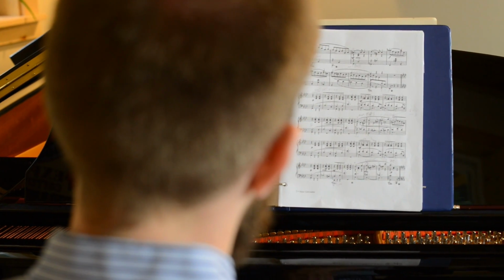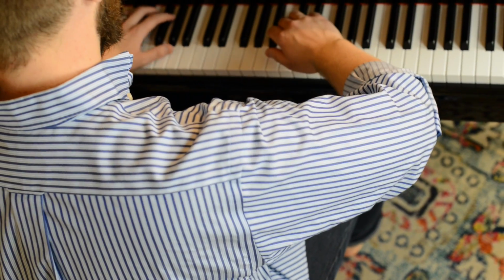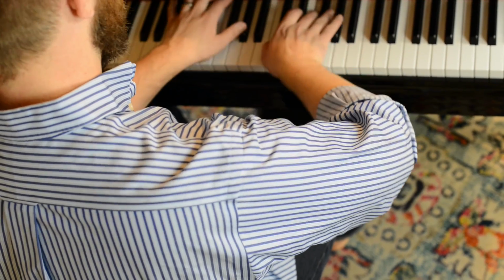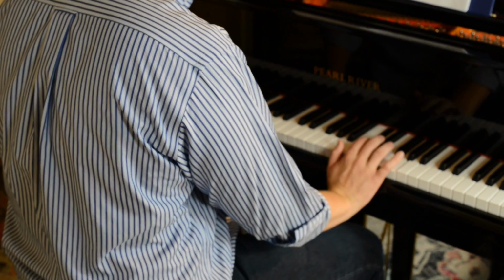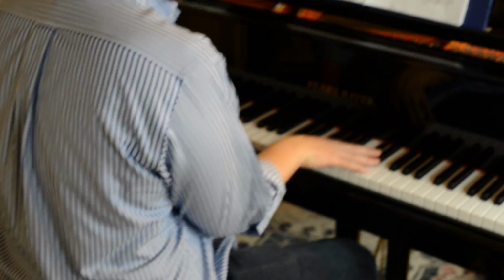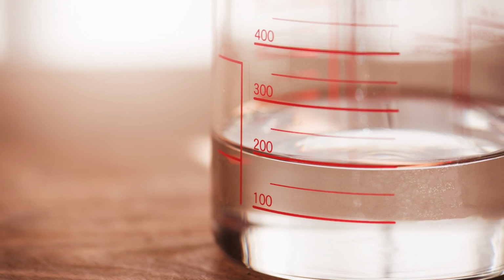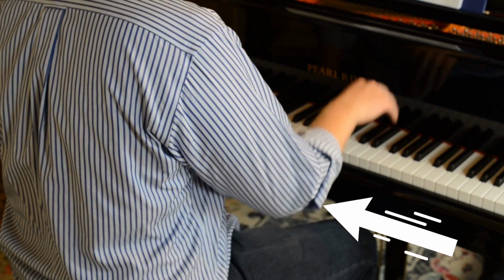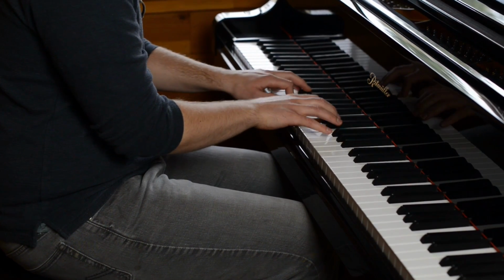DON'T Practice PIANO Like This!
✅Enjoyed this video? Consider donating to the channel